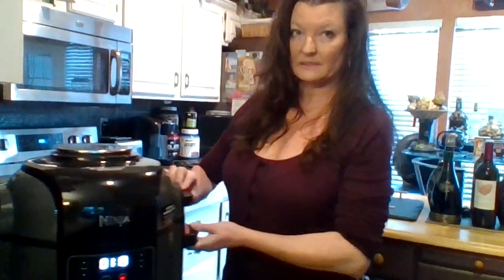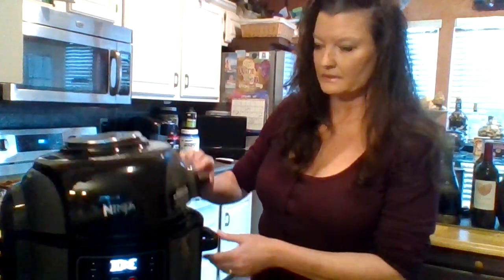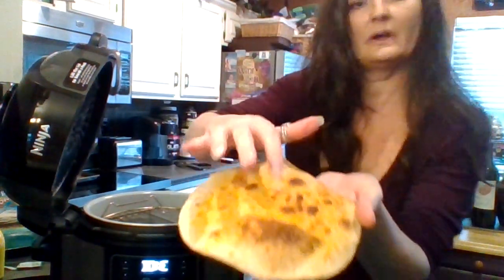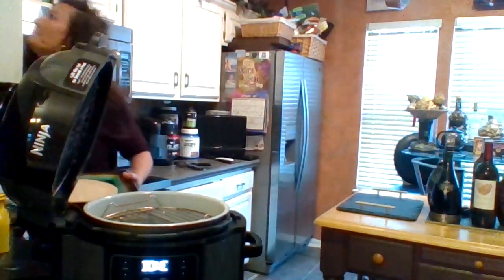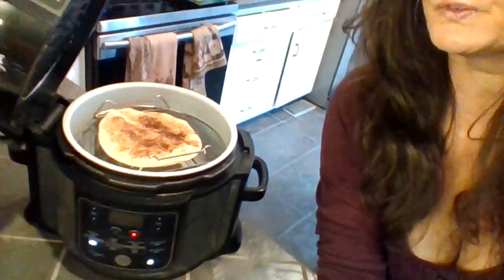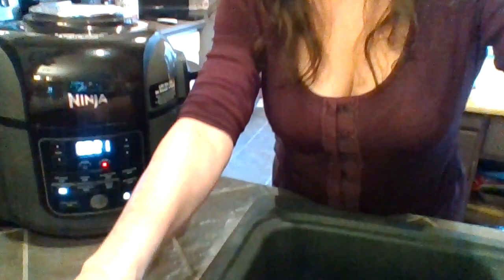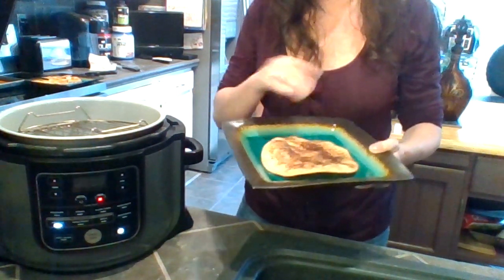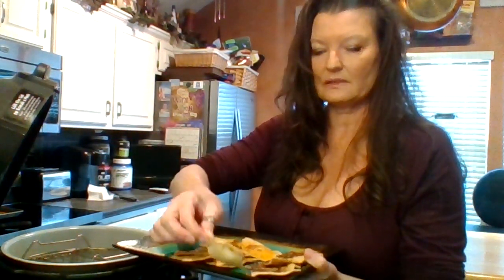Ninja Foodi - Low Carb Snacks, Tortilla, Cinnamon, Truvia, Nacho Cheese, Pressure Cooker, Air Fryer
Ninja Foodi - Low Carb Snacks made with Low Carb Tortillas, cinnamon, Truvia, Nacho Cheese Seasoning. Pressure Cooker, Air Fryer